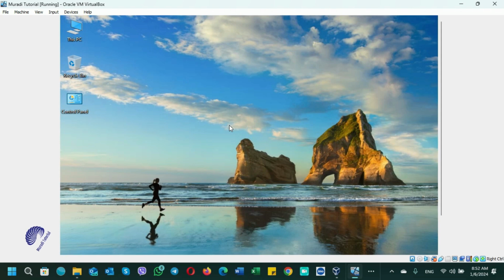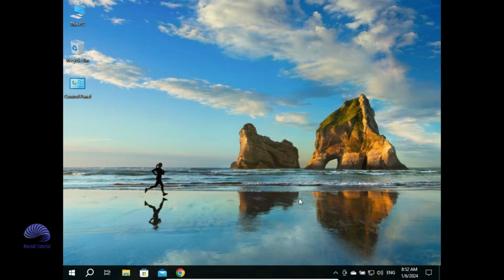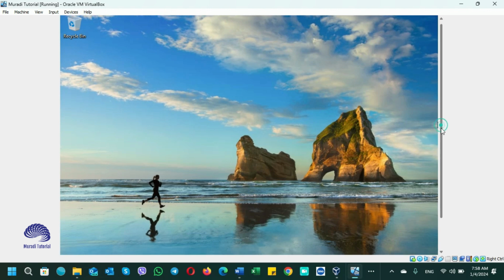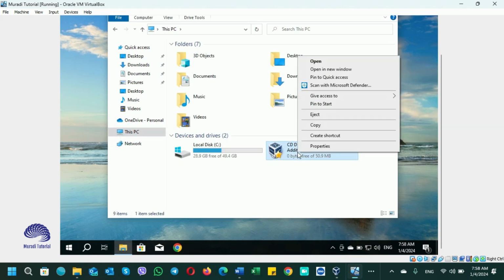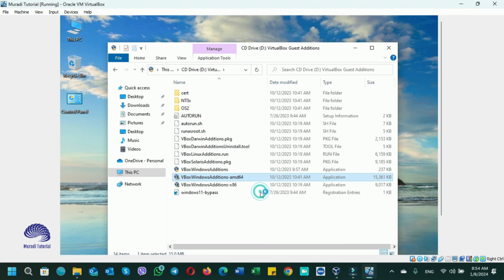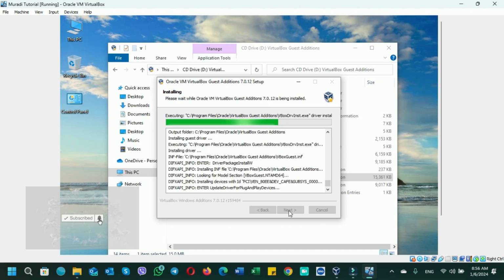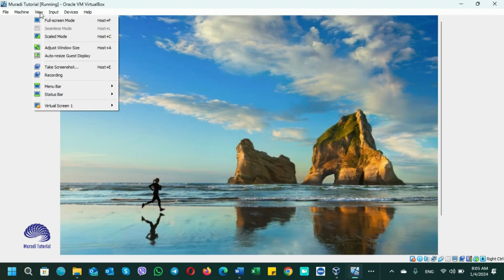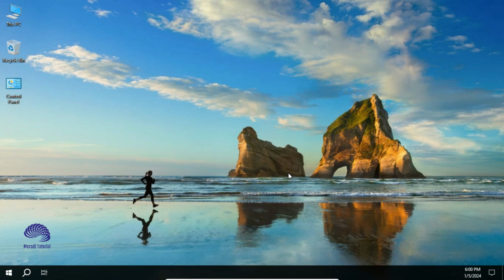How to Fix VirtualBox Full Screen Issue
To fix full-screen mode in VirtualBox, you need to install Guest Additions and adjust display settings. Here's the step-by-step guide to make your virtual machine truly full screen:

🛠️ Step-by-Step: Enable Full Screen in VirtualBox
1. Install VirtualBox Guest Additions
• This is essential for full-screen support, better resolution, and seamless mouse integration.
• Start your virtual machine.
• In the VirtualBox menu, go to Devices → Insert Guest Additions CD image.
• Follow the installation prompts inside the VM.
• Restart the virtual machine after installation.

2. Enable Auto-Resize and Full Screen
Once Guest Additions are installed:
• Go to View → Auto-resize Guest Display → make sure it's checked.
• Then click View → Full-screen Mode (or press Host key + F — usually Right Ctrl + F).

3. Set Proper Display Resolution
Inside the virtual machine:
• Right-click on the desktop → Display settings.
• Choose a resolution that matches your monitor (e.g., 1920×1080).
• Apply and confirm.

You got the solution for the following now!
How to make VirtualBox fullscreen?
How to fix VirtualBox screen size?
How do I get out of full screen mode in VirtualBox?
How do I exit fullscreen mode?
Fix VirtualBox Full Screen in Seconds
VirtualBox Not Going Full Screen? Try This!
Make VirtualBox Full Screen (Easy Tutorial)
VirtualBox Display Problem Solved!
How to Enable Full Screen in VirtualBox (Step-by-Step)